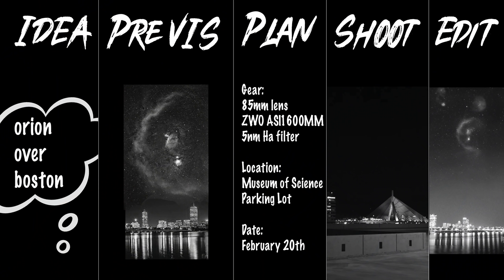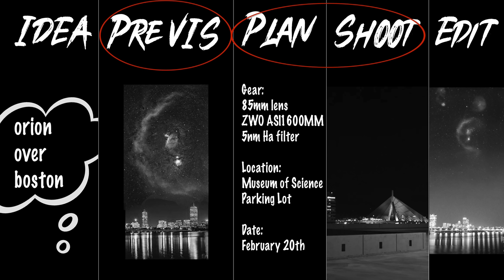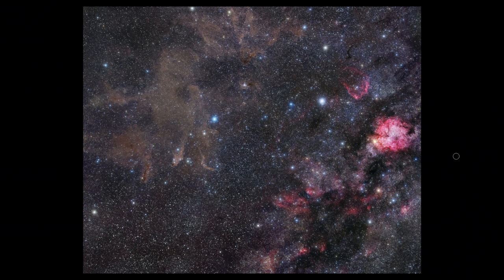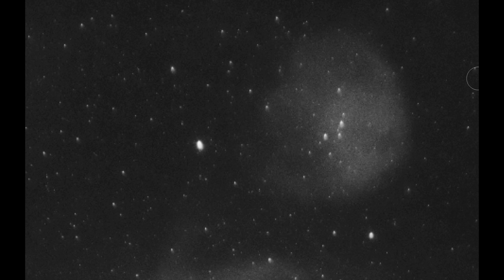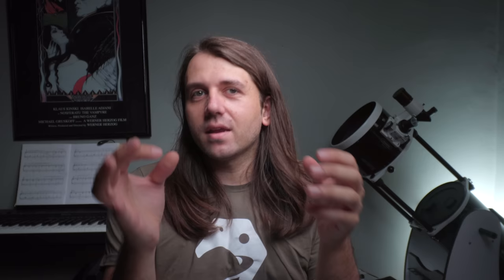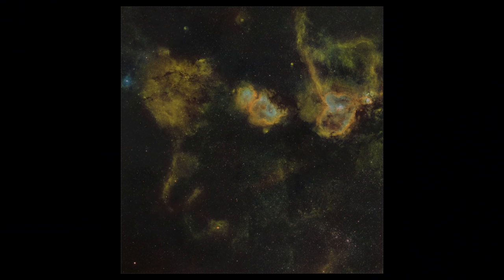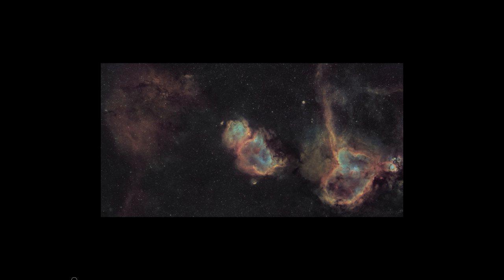My Astro FAILS: What I Learned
You've probably heard the common saying: "you learn more from failure than success." I think that's doubly true with astrophotography. In this Five Minute Friday, I walk through some of my creative failures and talk through what went wrong and what I learned from the process.

Starnet++:
Starnet++ download and watch this for how to use it on Mac or PC instructions

I also have working relationships with the following companies/brands to receive products to test: High Point Scientific, QHYCCD, Venus Optics, Astrogear.net, Night Sky Camera, Hunt's Photo & Video. I do not review products for money and any brand deals will be fully disclosed. If you have any questions about any of this, please get in touch.